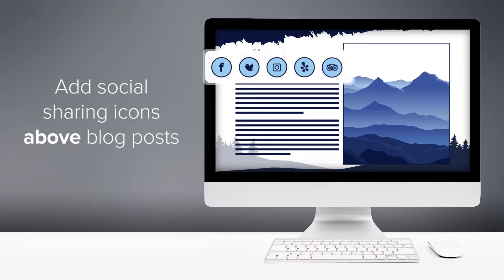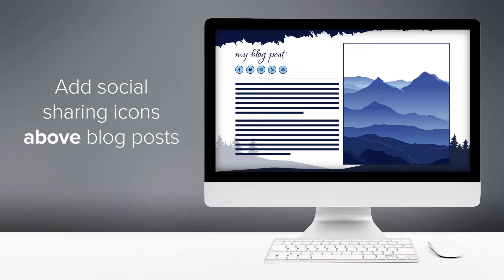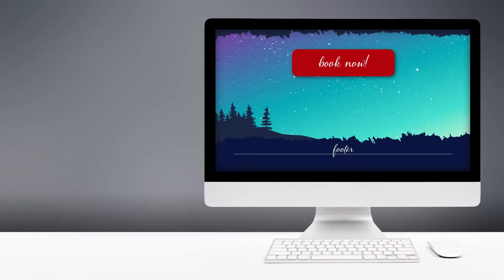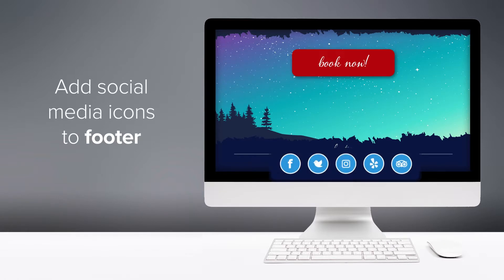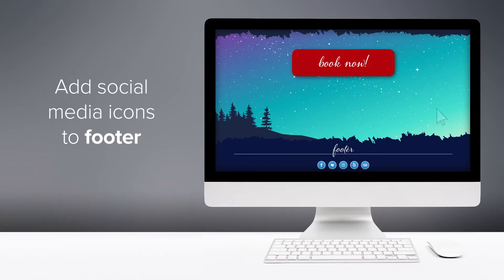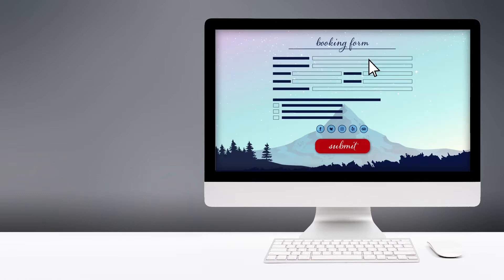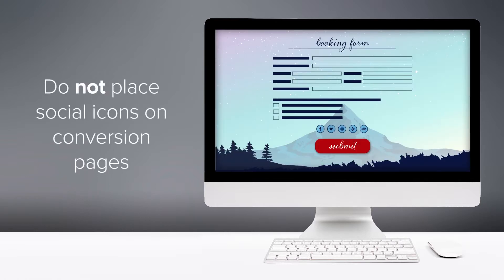Where to Add Social Media Icons On Your Website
Publishing a brand new website for your business and not sure where to place your Social Media Icons? Shannon covers the best spot and a few more tips of placement best practices.